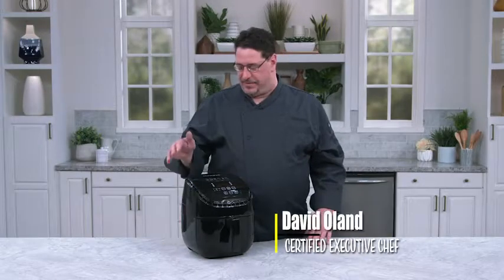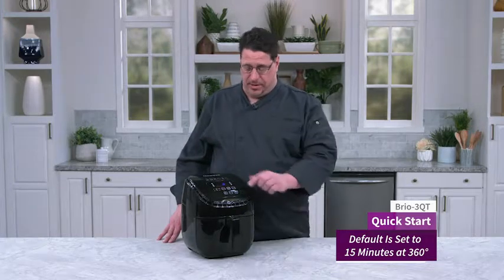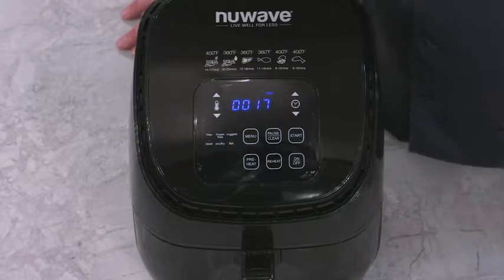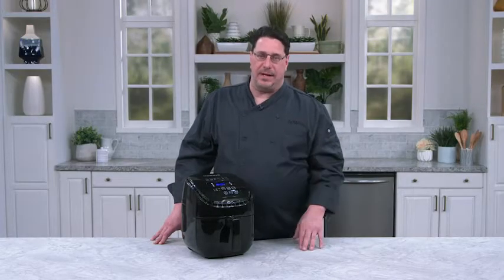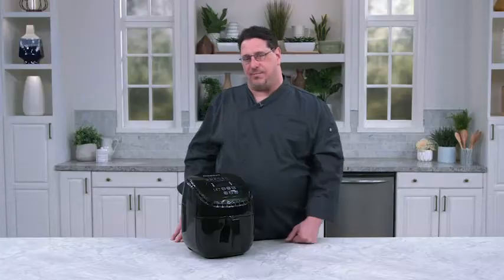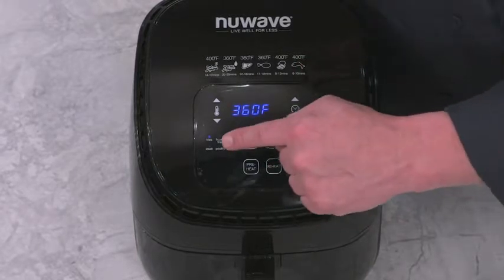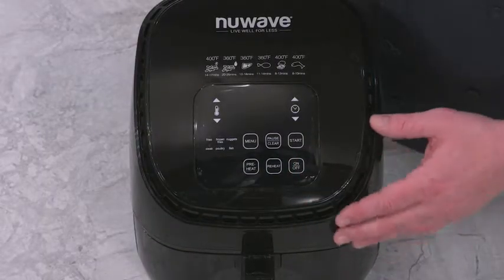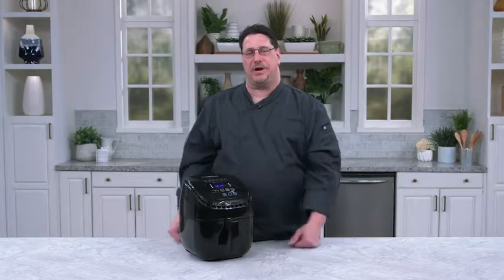Best Digital Air Fryer | Best Review 2019 Digital Air Fryer cooking package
NUWAVE BRIO 3-Quart Digital Air Fryer cooking package with one-touch digital controls, 6 easy presets, precise temperature control, recipe book, wattage control, and advanced functions like PREHEAT, REHEAT and more, also includes grill pan, non-stick baking pan and stainless-steel cooking rack (3-Quart + Ultimate Kit)

HEALTHY FRIED FOOD! The BRIO uses super-heated air and a special air-flow design to cook crispy delicious fried foods without messy oil and extra fats and calories. Flavor-Infusion Technology allows you to air-fry all your favorites. Even cook from frozen, without defrosting. Perfect for busy households on the go!
EVERY MEAL, EVERY DAY- The BRIOs cooking technology means you can use it for virtually every meal of the day, and dessert! With a cooking range from 100F to 400F degrees, adjustable in 5-degree increments, and the included grill pan, baking pan and cooking rack, you can air fry, broil, roast, grill, bake, reheat and even dehydrate… all in one appliance right on your countertop. This is one appliance that does it all!
THE EASIEST WAY TO COOK- The 3-quart BRIO is the perfect size for cooking 1.5 pounds of French fries, 2 chicken breasts, over 1 pound of wings and much more. Its compact for small apartments, RV’s and dorm rooms. The perfect size for singles or couples.
EVERYTHING YOU NEED- Your 3Q BRIO Package includes the all metal basket and cooking chamber, grill pan, non-stick baking pan, stainless-steel cooking rack, recipe book, Nuwave cooking club app, and 1-year manufactures limited warranty.
We started the Air-fry revolution and now the BRIO is rated best in performance, features and value. The BRIO offers 1300 watts of cooking power with features you just won’t find on any other air fryer available today. HEALTHY FRIED FOOD is just a click away! Get your NuWave BRIO today!